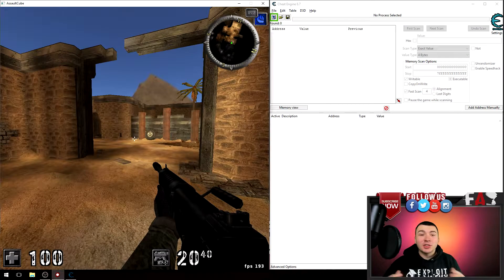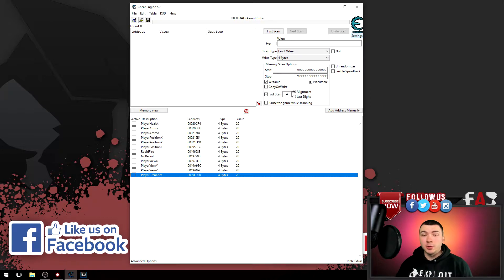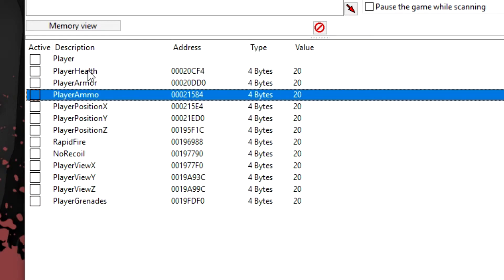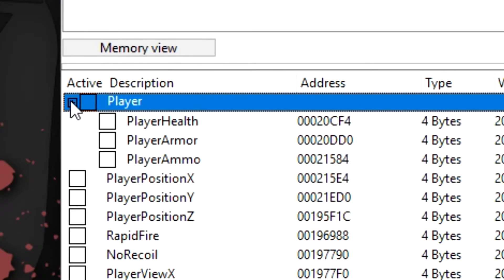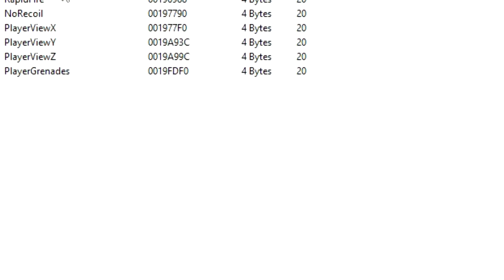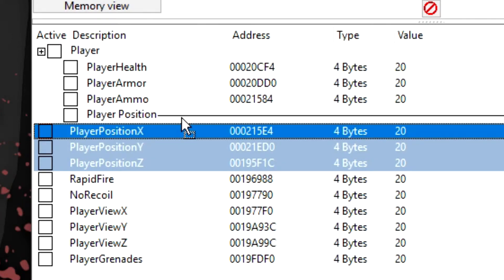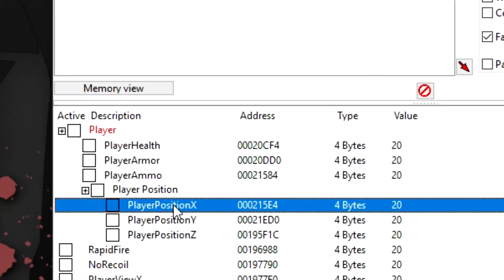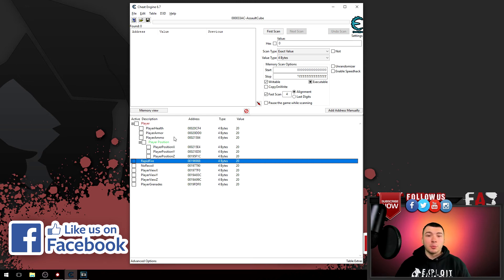HOW TO ORGANIZE YOUR CHEAT TABLE IN CHEAT ENGINE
■  Game Exploitation with Cheat Engine - Episode 8 - Organizing Addresses

■ Download Files (Newest Versions)